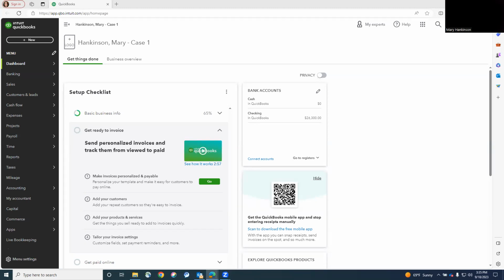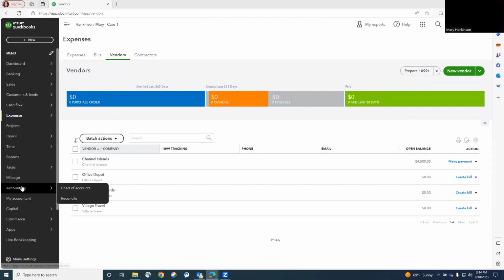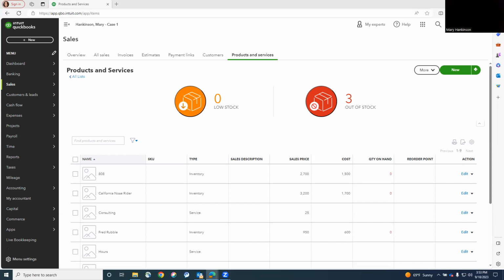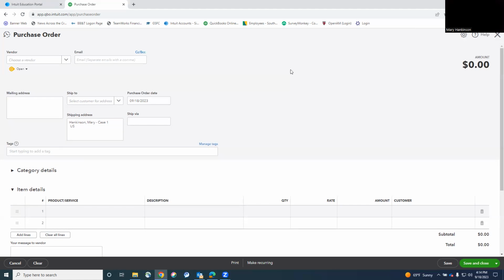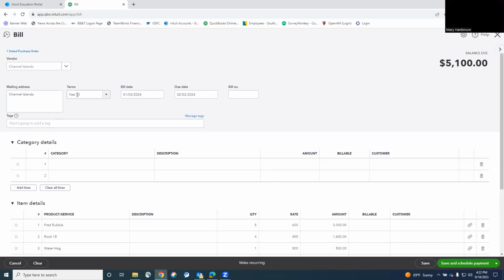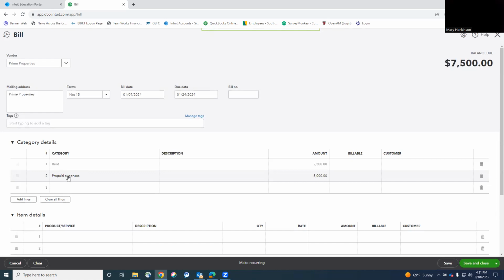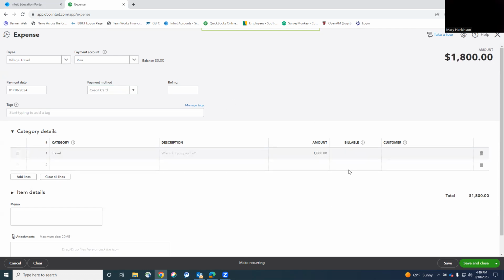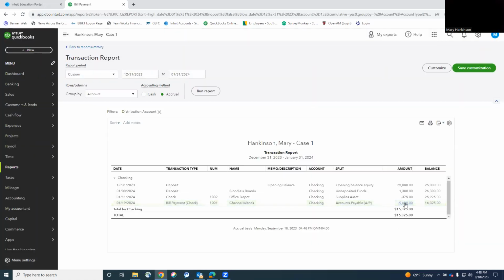ACCT 1115 Computerized Accounting Chapter 5